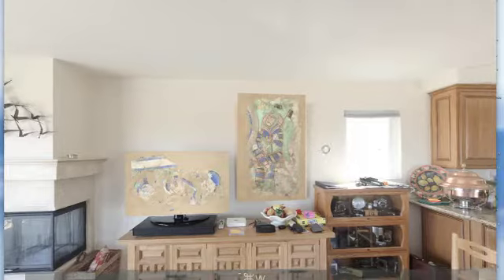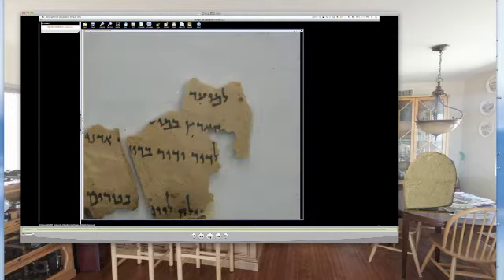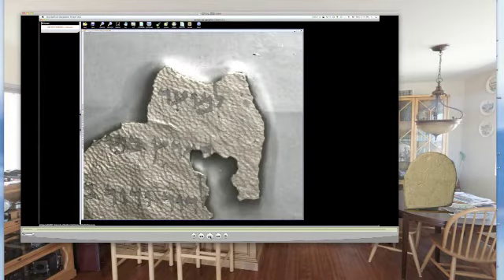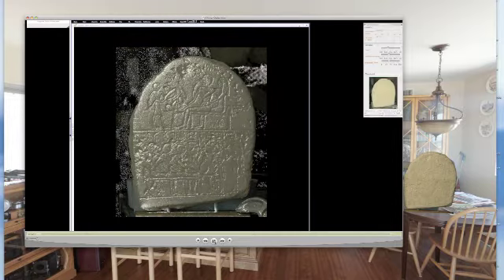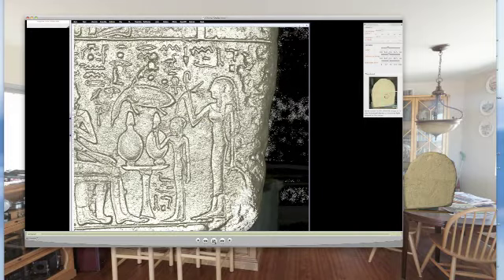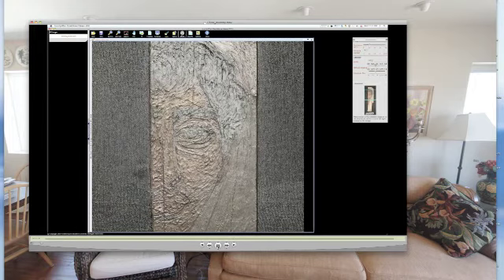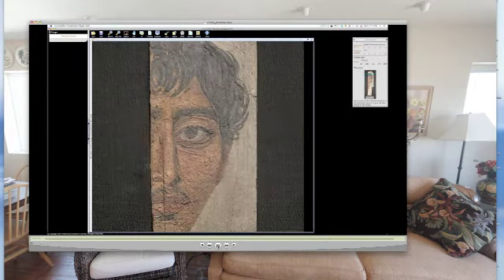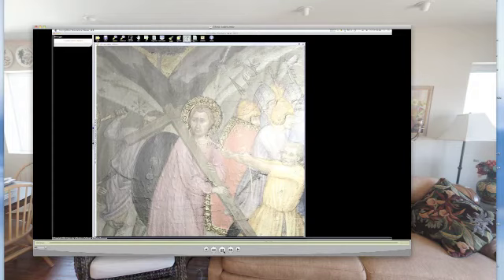China_Demo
Movie showing Panoscan and RTI (Reflectance Transformation Imaging) imagery and how they can interact.